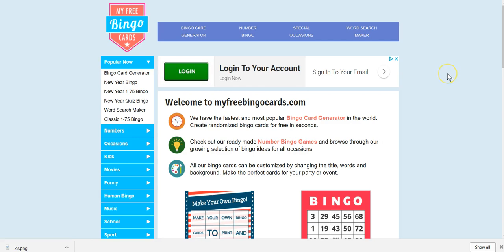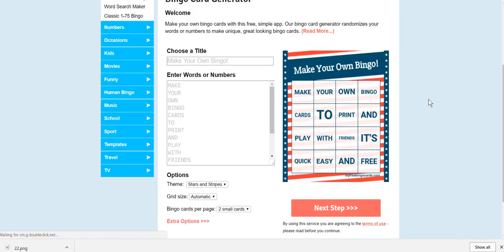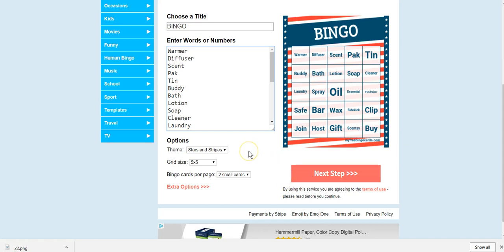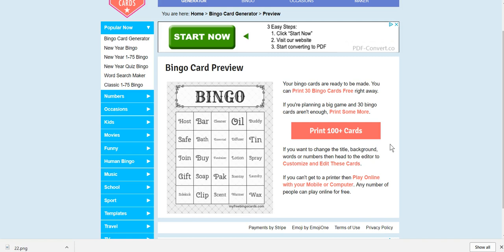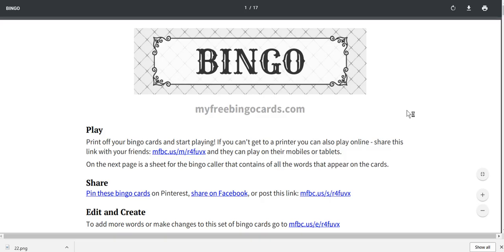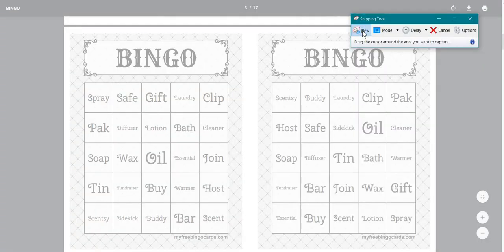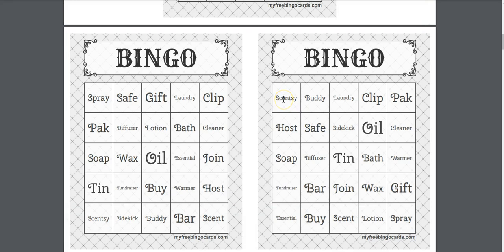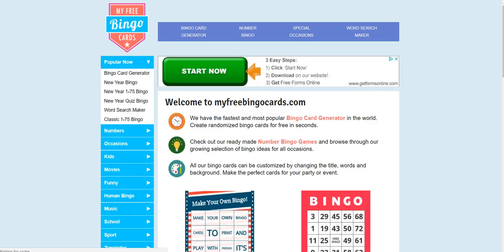How to Create BINGO cards for your Scentsy Parties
Dream~Believe~Inspire
Health~Body~Mind

Edie Anne, Author, Independent Scentsy SuperStar Director, Coach & Mindset Specialist*

*I am certainly not a miracle worker however I can help get your mindset right to accepting a miracle!  ;)

"Creating Opportunities for Life" A place to follow a healthy, spiritual and mindful journey. Becoming aware and creating our future!

Mailing Address:
Beauty n' Scents
209 Allagash Rd.
Allagash, ME04774